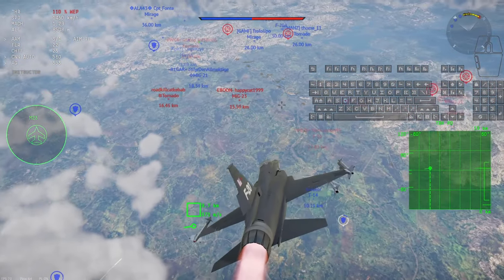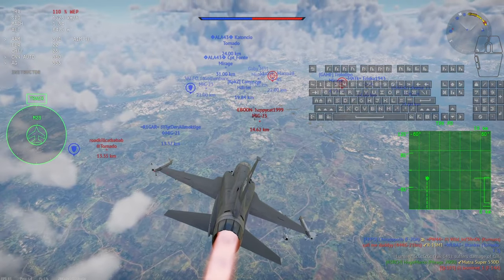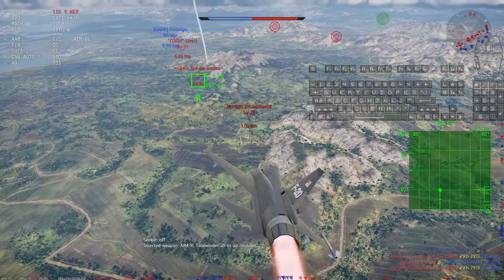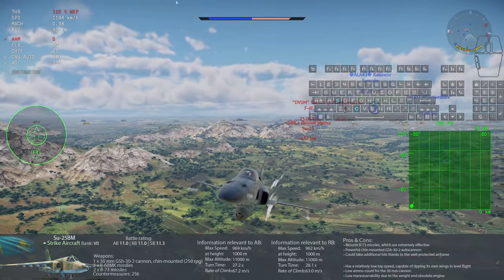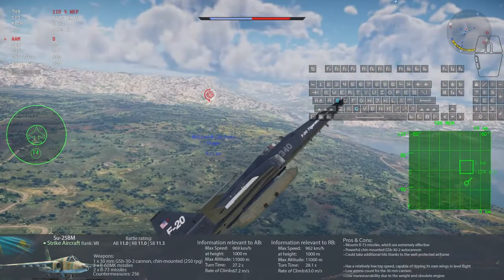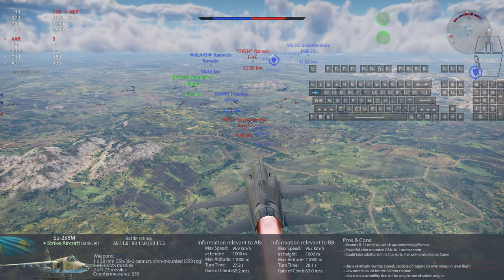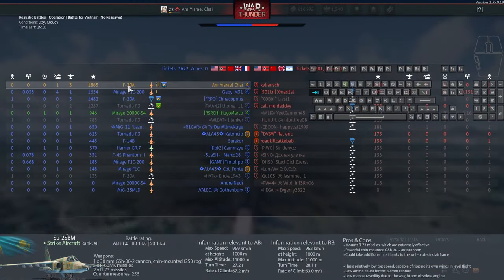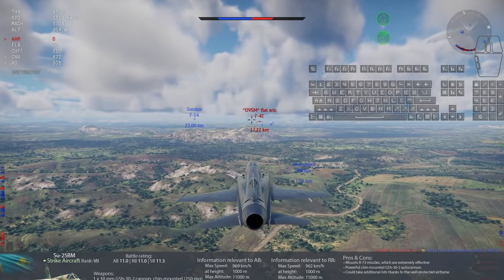War Thunder Air RB - Noob's Journey: USA Grind with F-20A Tigershark - Ep.12 (Commentary Series)